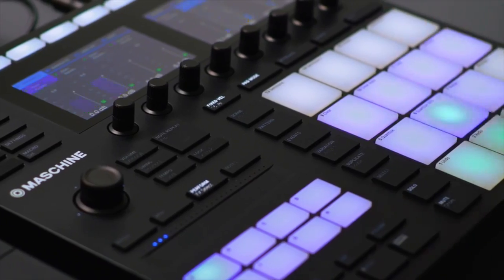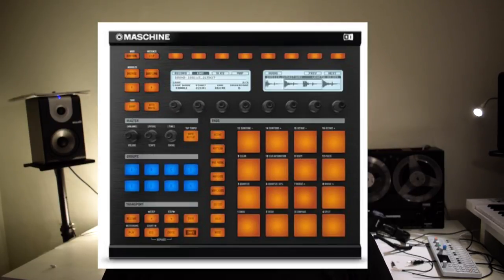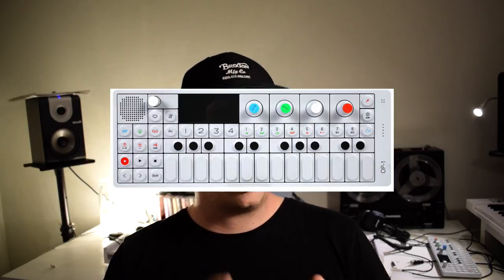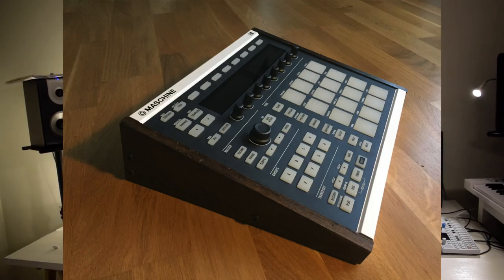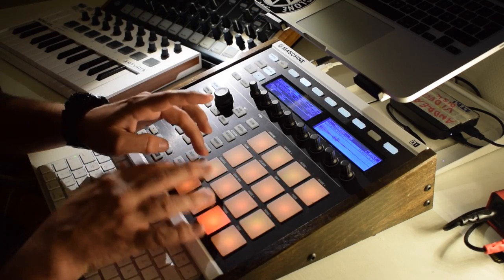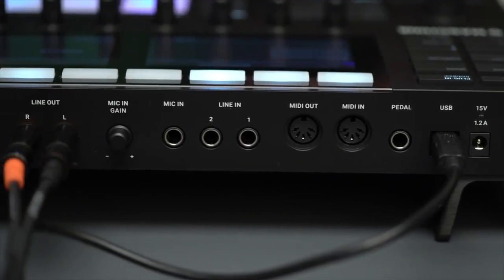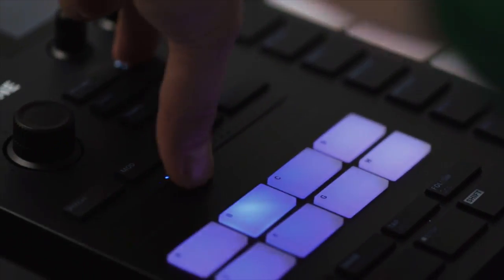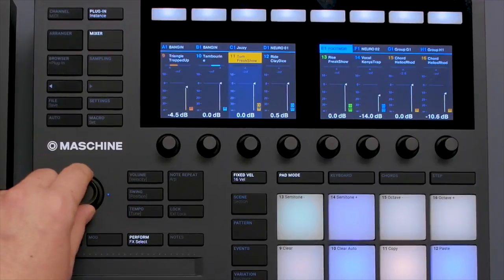Lets talk about Maschine MK3!!!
Just me giving my fist thoughts on the Maschine mk3 from Native Instruments.
IT LOOKS AWSOME!

My goal is to produce a 12” vinyl with beats in 2017 if I get the funding needed.
This has been a dream of mine since I was a kid :)

FInd me on different platforms:

Movecutclone.com

Accurate - Escape from the zoo // Ferm - Jaadu